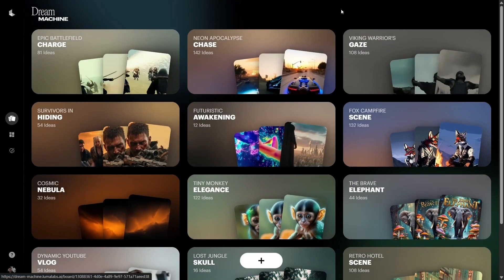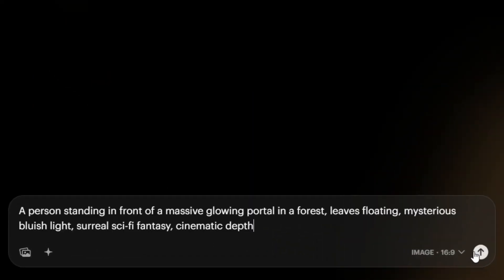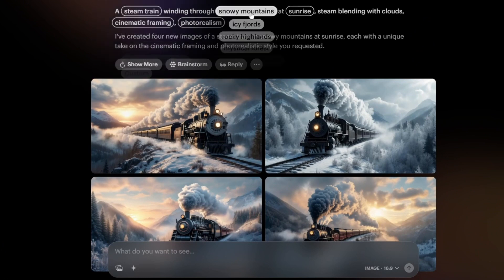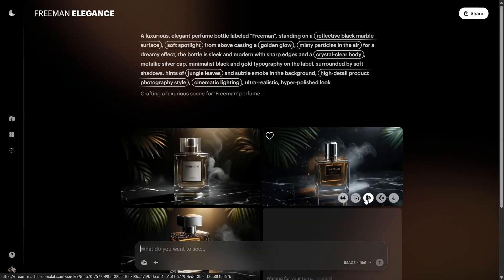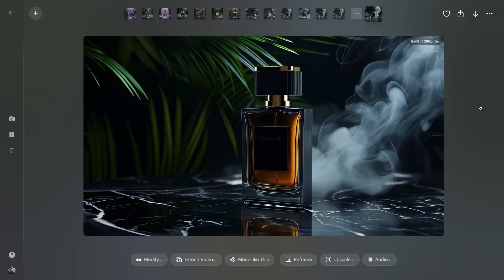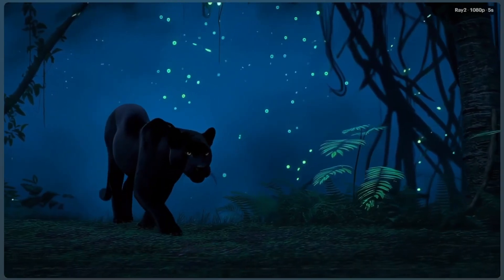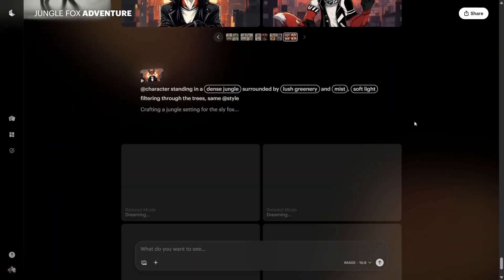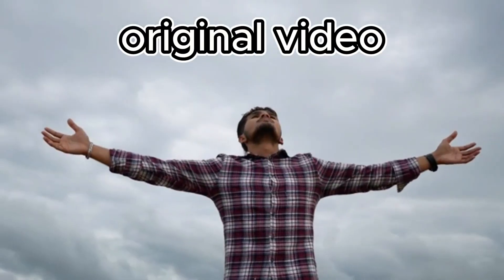Luma AI Dream Machine Tutorial (2025) – Most Creative AI Video Generator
🚀 Welcome to the ultimate Luma AI Dream Machine tutorial (2025)!
In this video, I’ll show you how to create stunning, realistic videos using Luma AI's Dream Machine — the most creative AI video generator out there.

🔥 What you’ll learn in this tutorial:
0:00 Trailer
0:40 Intro
1:26 Interface
2:11 Image generation
4:28 Video generation
6:13 consistent characters
6:46 Reframing Tool
7:10 Modify Video
7:42 conclusiion